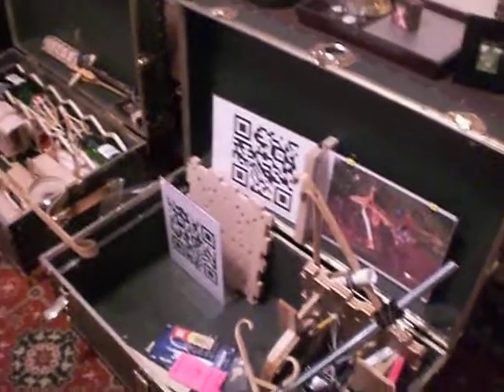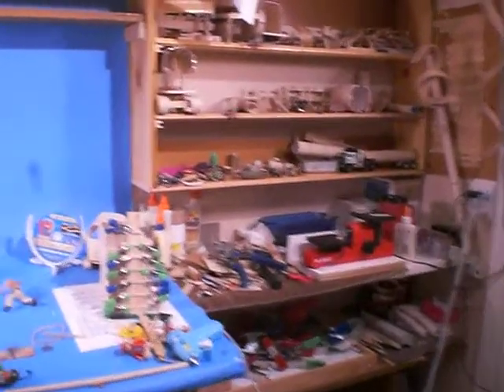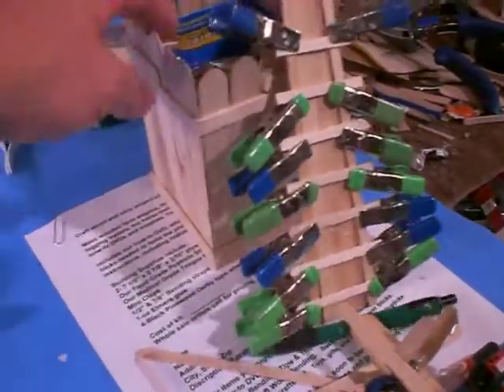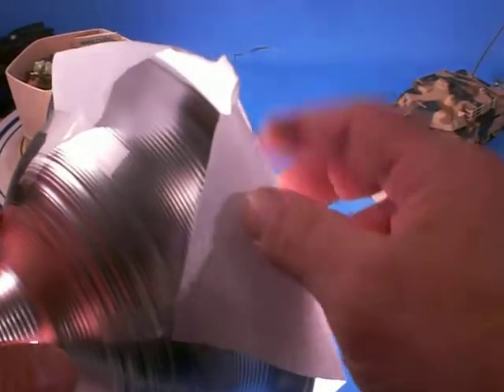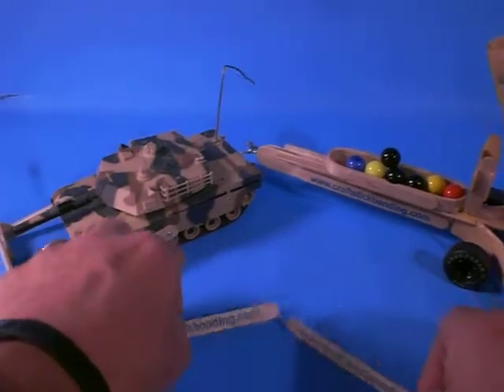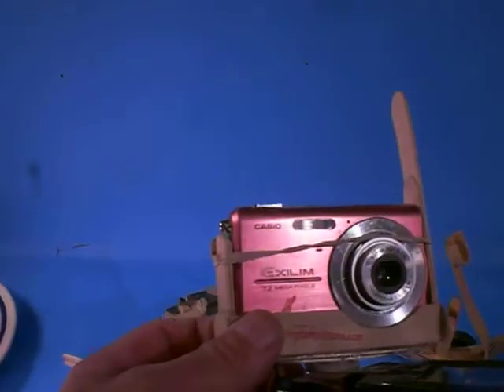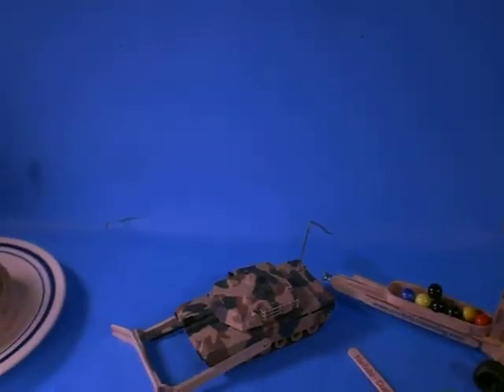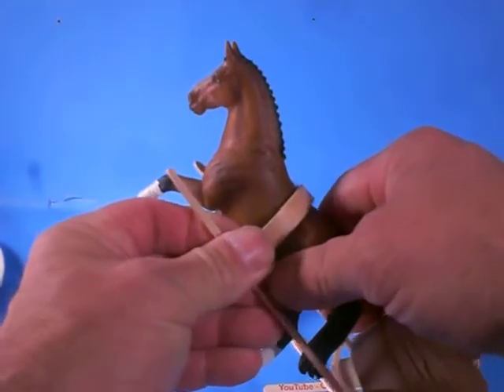Craft Stick Photo Shoot, What you can't see beside the photos.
Behind every photo shoot is the preparation. See what I'm doing, what you can't see off
screen. This photo shoot is of every Craft Stick Craft I have made, all to be placed on  our Craft Stick Crafts com. Project Ideas & Gallery pages.

Craft Stick Bending TM is the creative activity of bending, molding, shaping, twisting, craft sticks and craft woods into unbelievable shapes for the purpose of making countless wood creations such as, toys, gifts, arts, crafts and small scale architectural structures.

Popsicle Sticks.